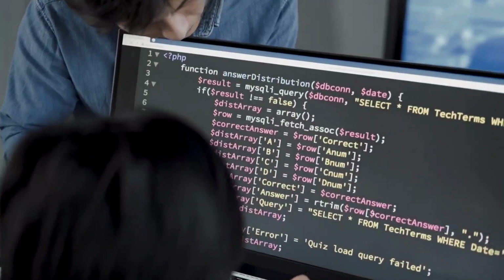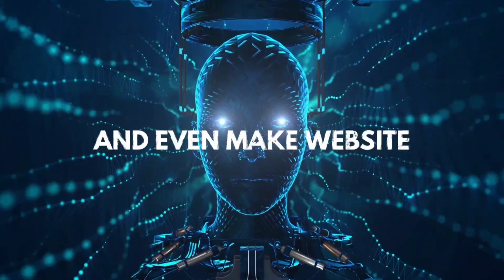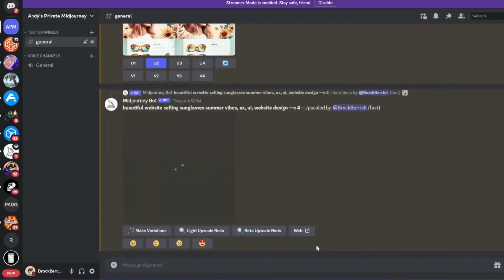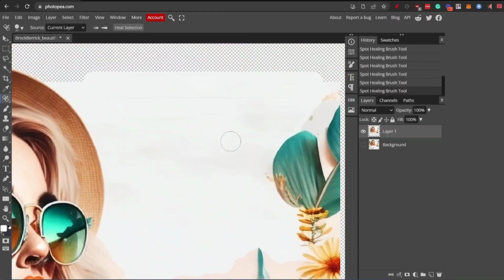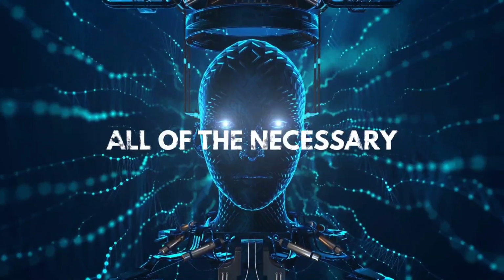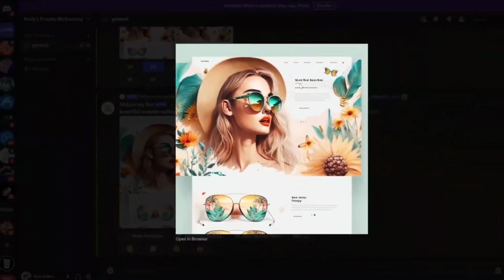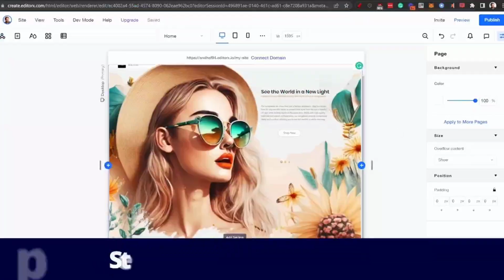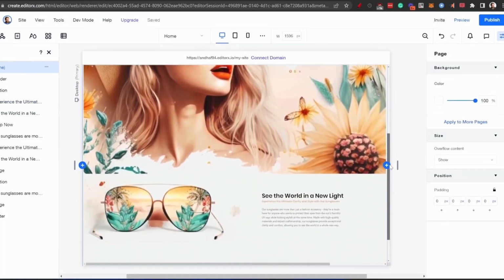How to Integrate ChatGPT with AI Generative Tools to Create Insane Web Design | Be10x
*Join our 3-hour workshop to master AI Tools and ChatGPT.  Elevate your career and personal projects with cutting-edge AI strategies. Enhance your skills for career and personal advancement. Limited availability – register today to learn essential AI strategies*

In today's digital landscape, the fusion of ChatGPT with AI generative tools is revolutionizing web design, offering unprecedented possibilities for UI/UX designers and web developers. This comprehensive video tutorial unveils the secrets to harnessing the power of ChatGPT alongside the latest AI generative tools, propelling your web design projects into a new realm of creativity and efficiency.

Starting with an overview of the best tools for website design, the tutorial delves into the core of UI design and UX design, emphasizing the importance of these disciplines in creating user-centric websites. It introduces viewers to a selection of UI design tools that are essential for crafting intuitive and visually appealing interfaces, all while integrating the capabilities of AI to streamline the design process.

The guide further explores the web design business landscape, highlighting how graphic design plays a crucial role in defining the aesthetic and functional aspects of websites. Through the integration of design tools, the tutorial showcases how designers can leverage AI to enhance their graphic design work, making it more dynamic and responsive to user needs.

Central to this tutorial is the instruction on how to integrate ChatGPT with AI generative tools to create insane web design. It provides a step-by-step approach to utilizing ChatGPT for generating content, layout ideas, and even code snippets, thereby simplifying the web development process. The tutorial covers the essentials of AI web design and AI website design, offering practical advice on using these technologies to push the boundaries of traditional web development.

Viewers will learn about the availability of free AI tools that can be incorporated into their design workflow, enabling them to experiment with AI-driven design elements without significant investment. These tools are presented as a way to enhance creativity, improve productivity, and ultimately deliver websites that stand out in the competitive digital space.

The tutorial not only focuses on the technical aspects of using ChatGPT and AI generative tools but also addresses the strategic implications of AI in web design. It discusses how AI tools can be used to analyze user data, predict design trends, and create more personalized web experiences. This holistic approach ensures that viewers gain a comprehensive understanding of AI's role in modern web design, from conceptualization to implementation.

By the end of the video, viewers will be equipped with the knowledge and skills to effectively integrate ChatGPT with AI generative tools in their web design projects. They will have a clear understanding of the potential of AI to transform the web design industry, enabling them to innovate and excel in their web design business.

This tutorial is an invaluable resource for anyone looking to stay ahead in the rapidly evolving field of web design. It offers a unique blend of technical guidance and creative inspiration, all aimed at helping designers and developers leverage the full potential of AI in creating exceptional websites.